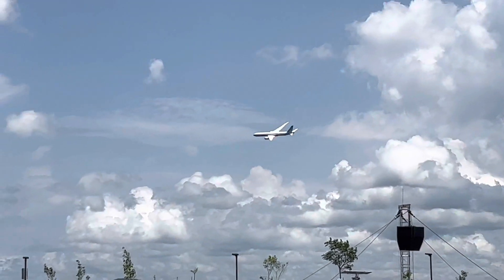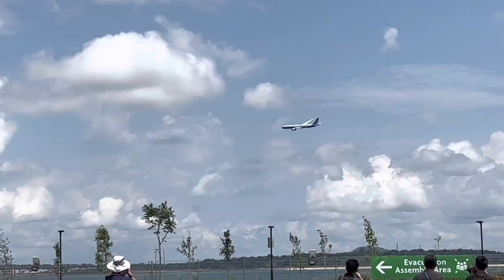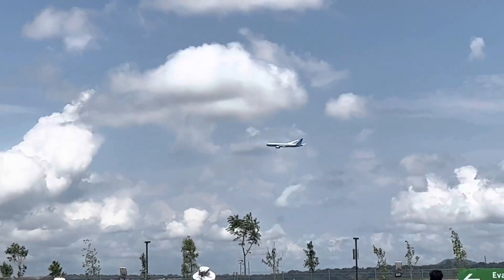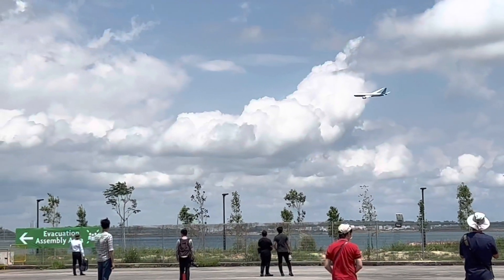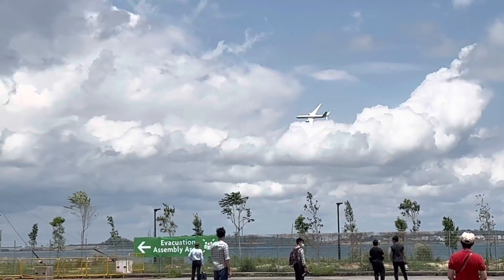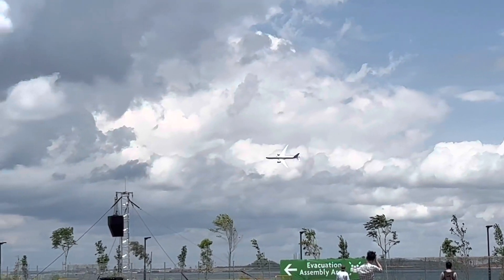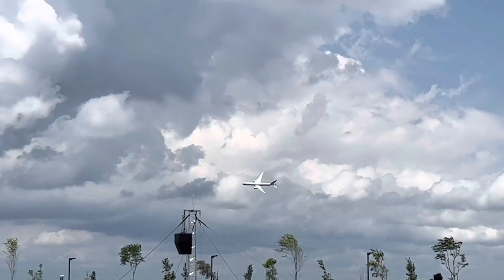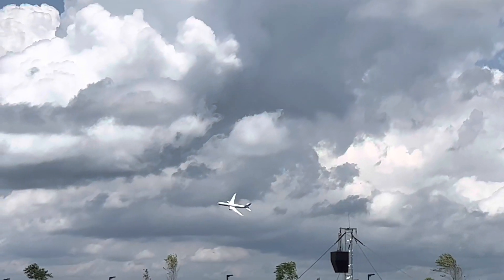Boeing 777-X Low Fly by at Singapore Airshow 2022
Boeing 777-X at Singapore Airshow 2022. Meet the newest largest commercial airplane in the sky! The Boeing 777-X showing off some nifty moves at the Singapore 2020 airshow. Nice work. The plane looked pretty good from the ground. And relatively quiet too! Enjoy.